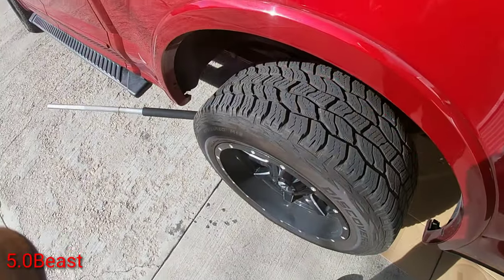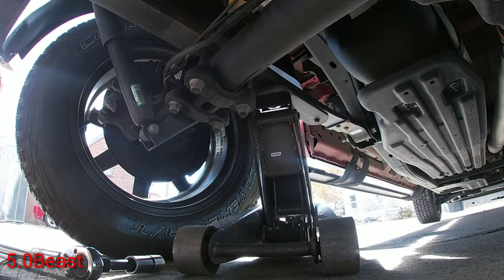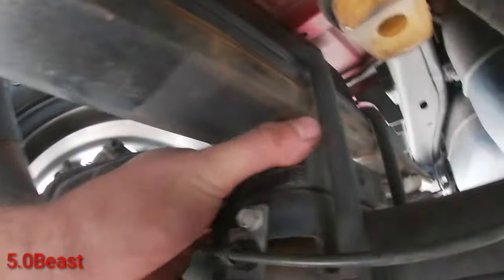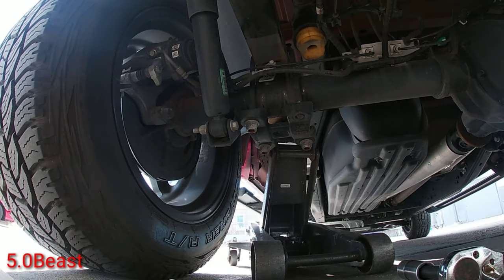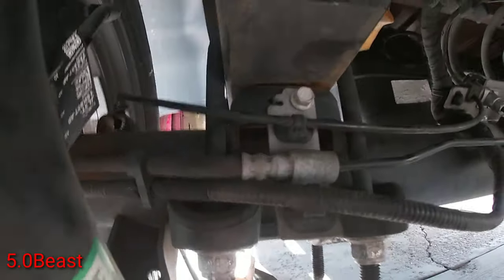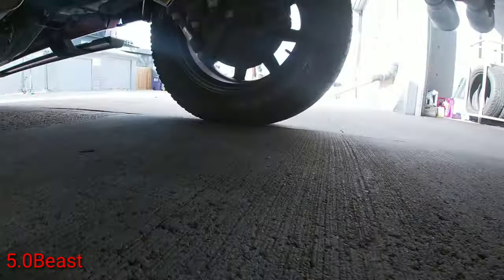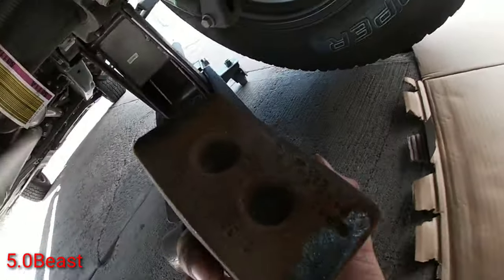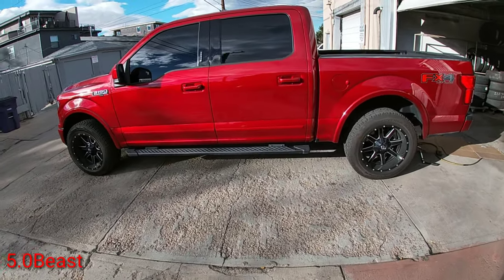2018 FORD F150 REAR BLOCK REMOVAL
Whats up guys just wanted to see how truck look leveled from the rear so i remove rear blocks.

Foglights part numbers i got them from tascaparts.com JL3Z-15200-B And JL3Z-15201-B

Tailgate Assist

Short Antenna